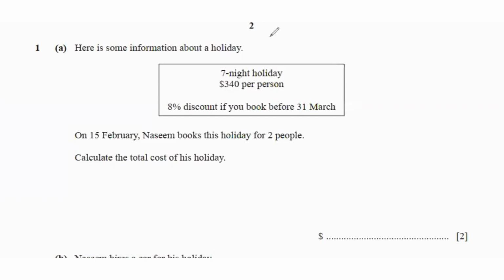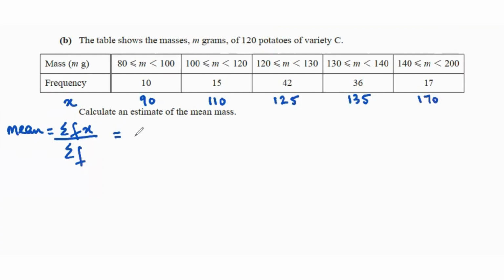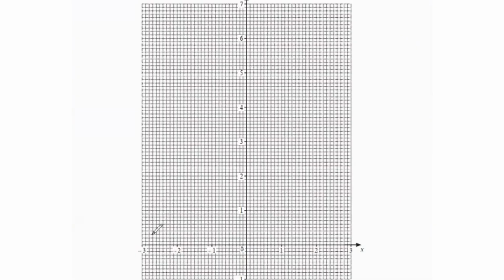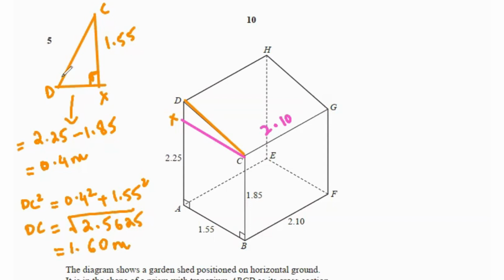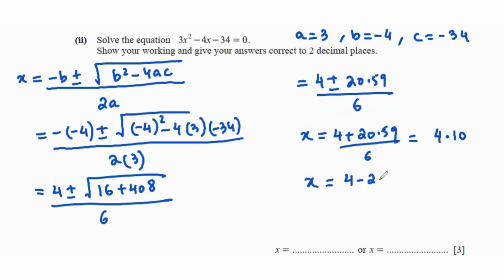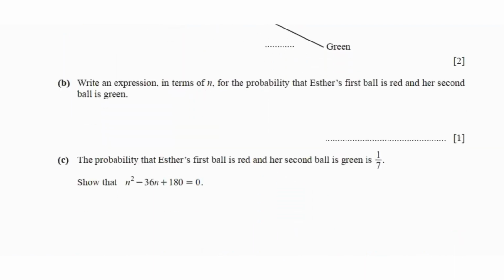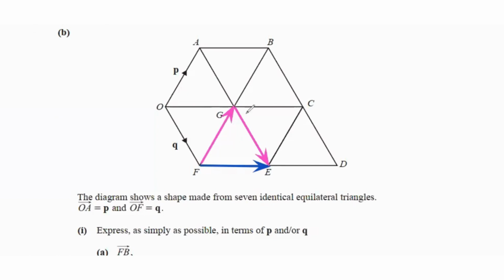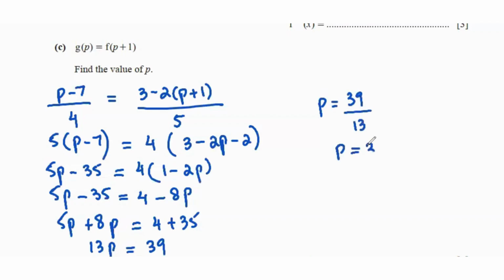O Level Mathematics Syllabus D Paper 2 (FULL REVISION) | 4024/21 | Oct/Nov 2020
O Level mathematics exams are just around the corner, so what's better than a detailed video about how to solve O Level maths paper 2 2020 questions and cover the entire O Levels maths paper 2 syllabus in a few minutes! We'll be going through all the O Level maths paper 2 topics. These math videos are going to be your best chance to quickly do your math O Level revision before your Cambridge exams and ace them! This video contains the solutions to Oct/Nov 2020 Math Paper 21.

Time Stamps:
0:00 Intro
0:04 Q1
5:57 Q2
15:14 Q3
20:20 Q4
26:29 Q5
34:47 Q6
42:08 Q7
51:08 Q8
59:38 Q9
1:11:19 Q10